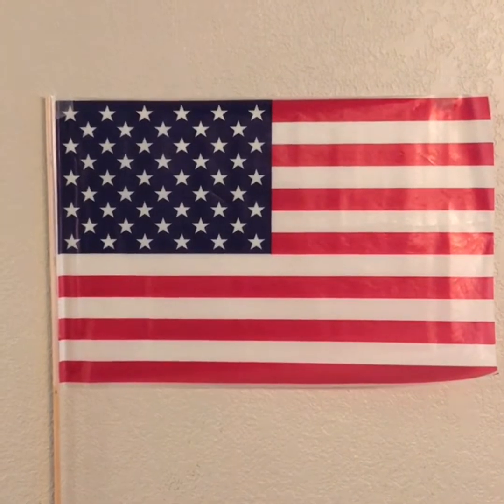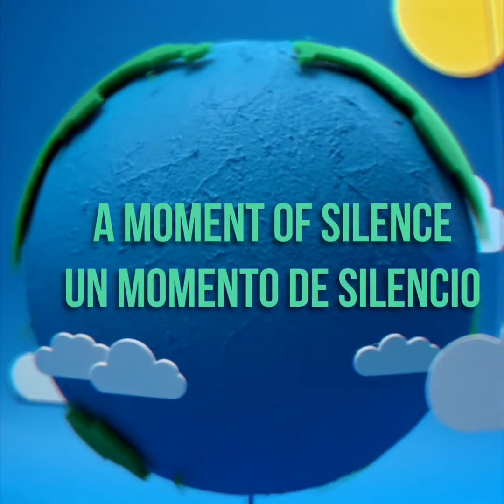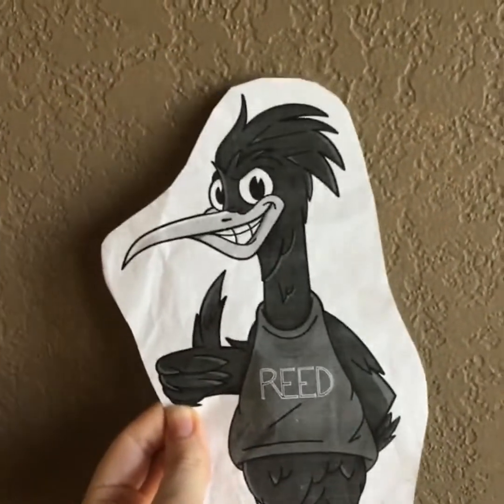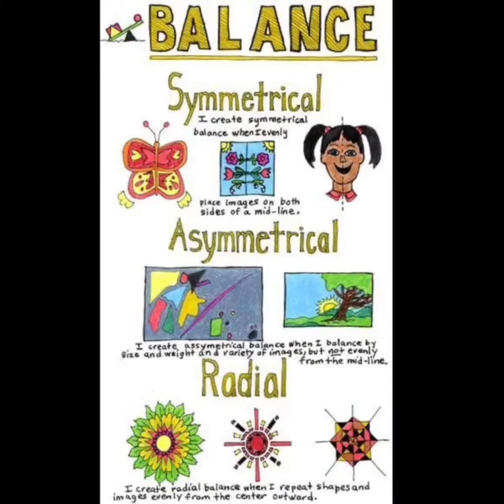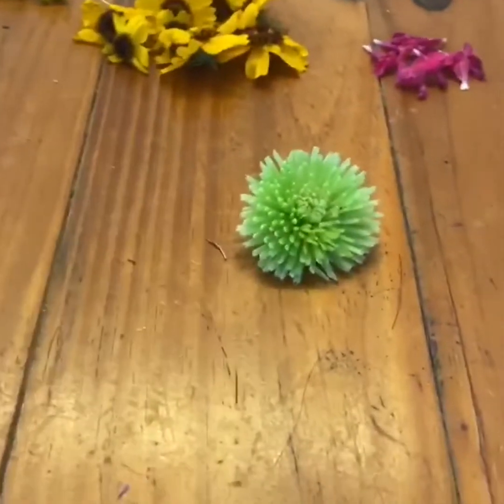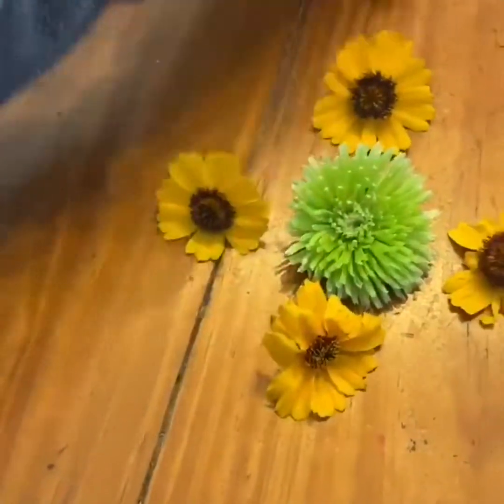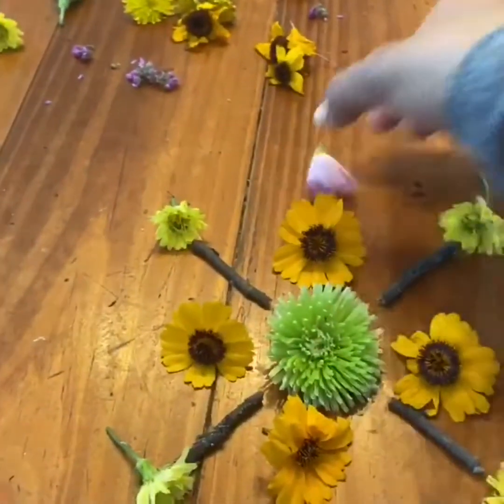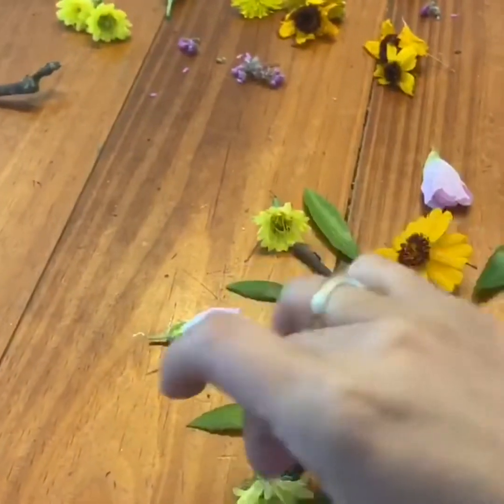Reed Announcements Tues. 4-14-20